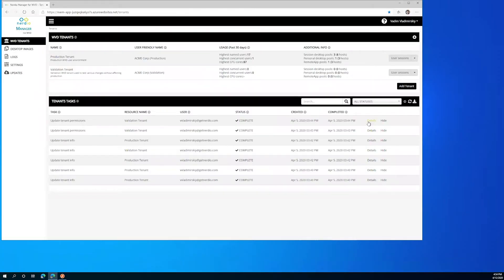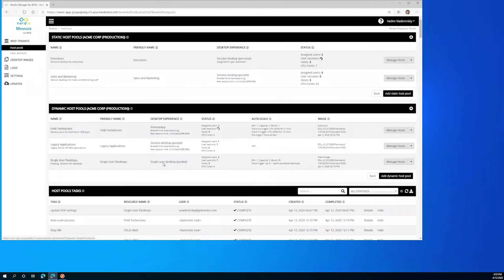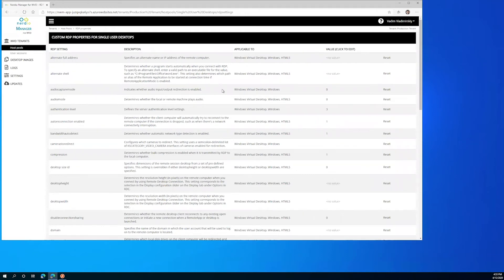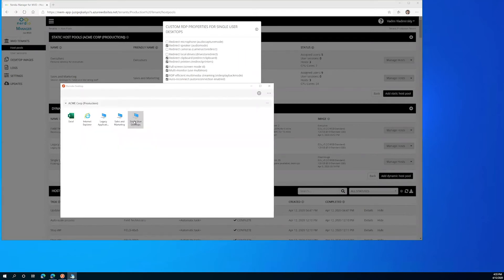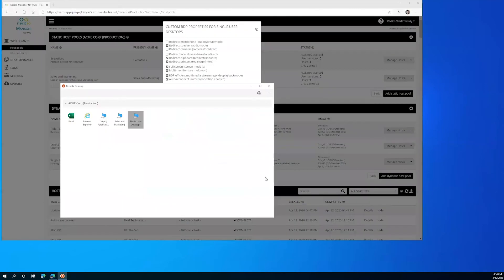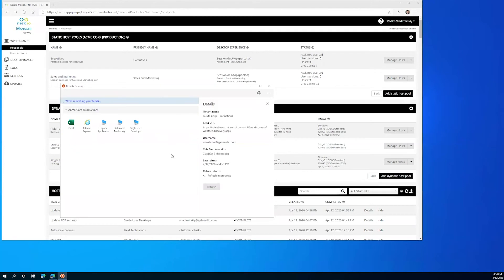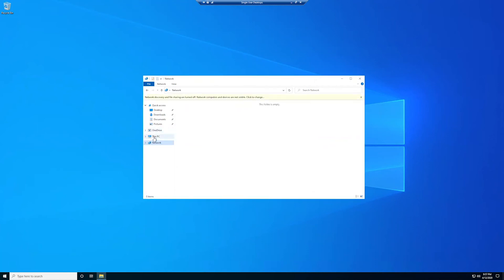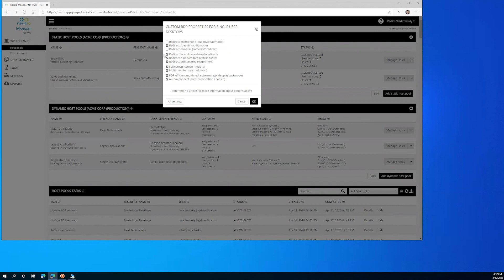Controlling Device Redirection with Custom RDP Properties (AVD Demo of the Day for Enterprise)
In this "AVD Demo of the Day" video, you'll see a quick demonstration of how to control device redirection with custom RDP properties using Nerdio Manager for Enterprise.